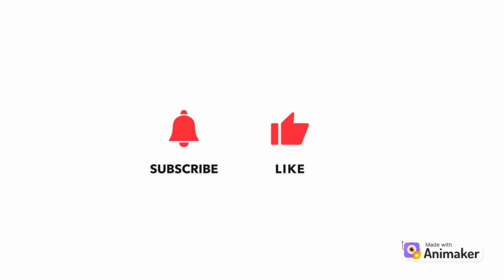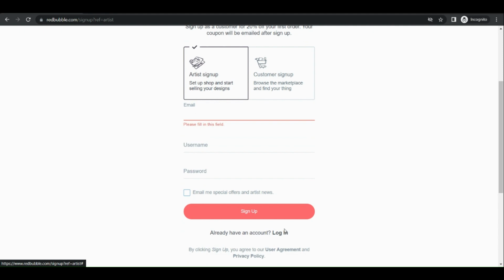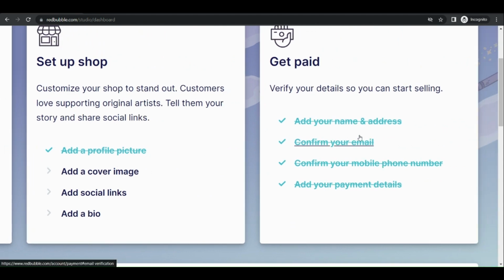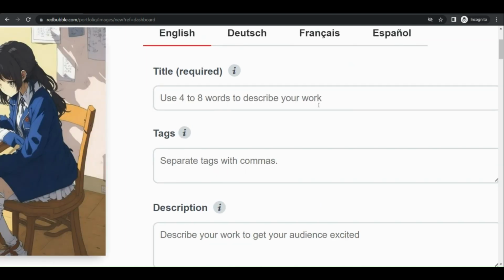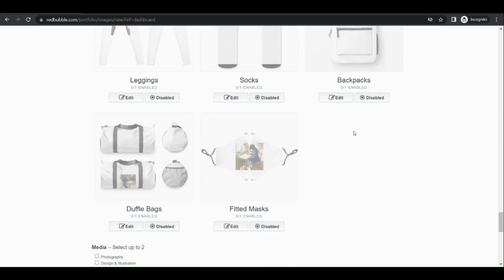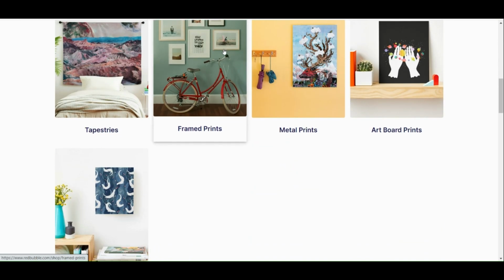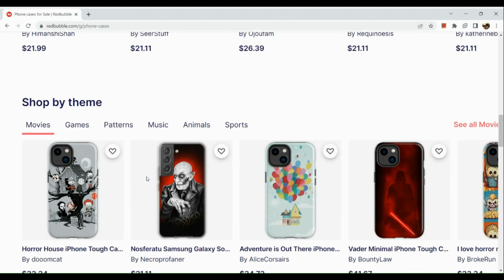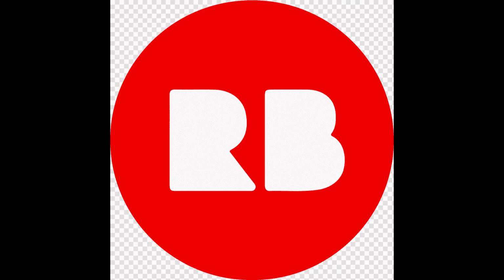How to Start a Redbubble Shop Easy Step by Step Tutorial (Print on Demand l Redbubble Tutorial)